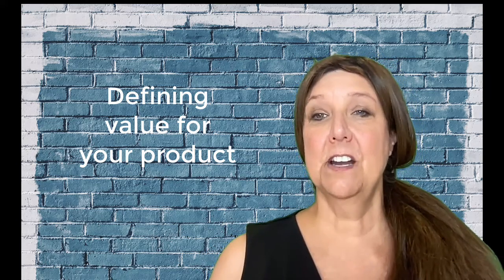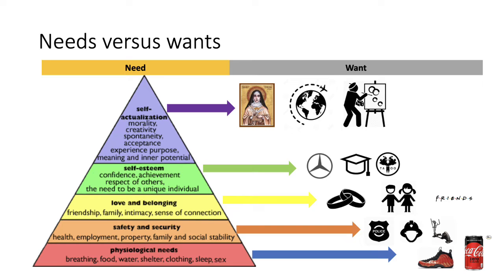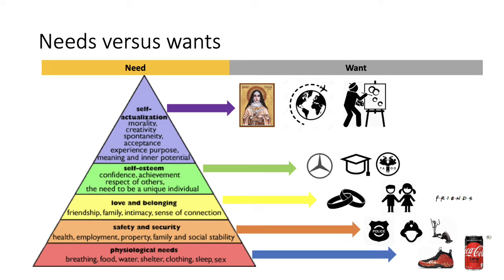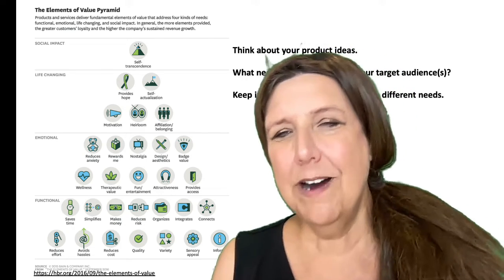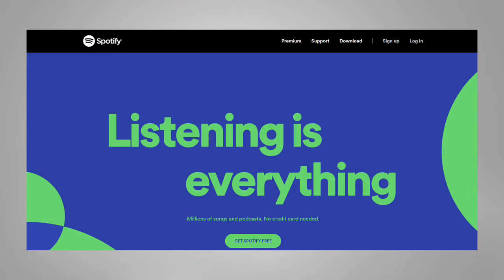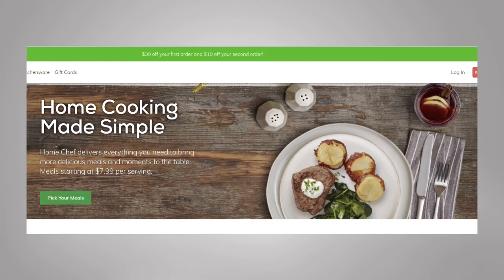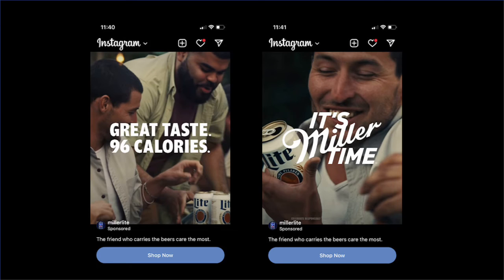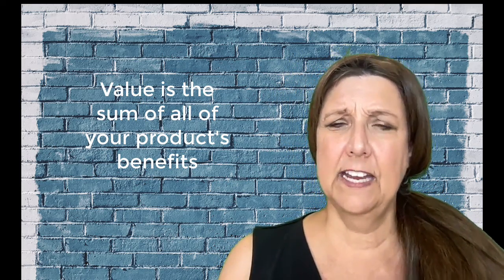Defining value for your product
This video provides an introduction to value propositions, how to define them and great examples of rock star value props.